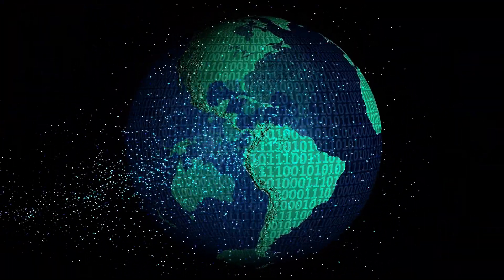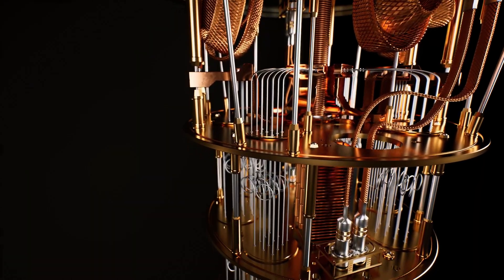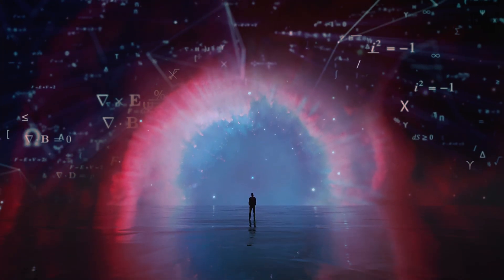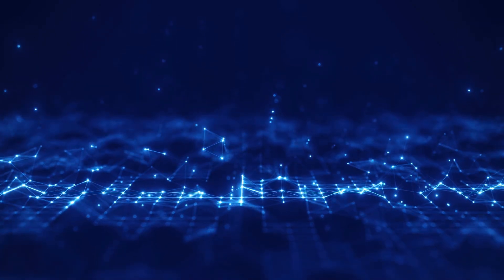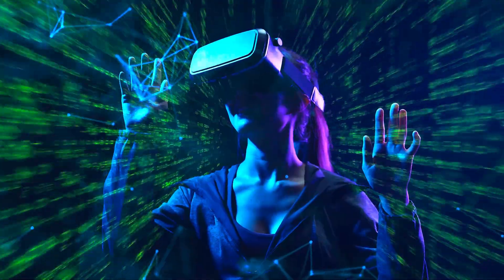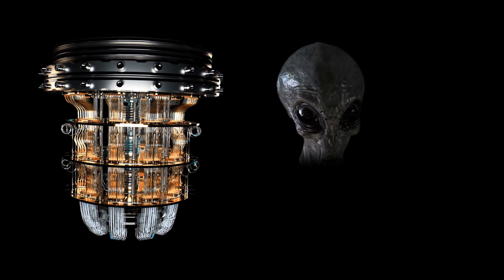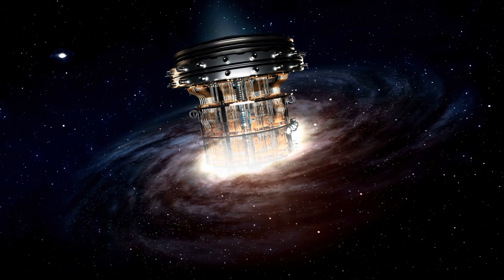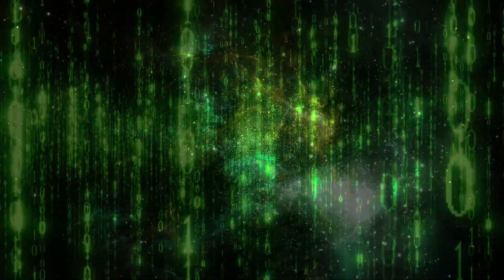AI and Quantum Computers Just Changed Everything!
What if everything around us — space, time, and matter — isn't made of atoms, but of invisible information? Join us on a mind-bending journey as we explore a groundbreaking scientific concept: the universe might be a self-evolving quantum code. Discover how cutting-edge quantum computers are simulating the Big Bang, revealing that reality itself could be a vast, constantly updating program. Learn about the mind-blowing idea that the laws of physics emerged from this code, not before it, and what that means for our existence. Could we be living inside a cosmic computer? And if so, what are the implications for everything we know about life, consciousness, and even alien civilizations? Prepare to question everything you thought you knew about reality.